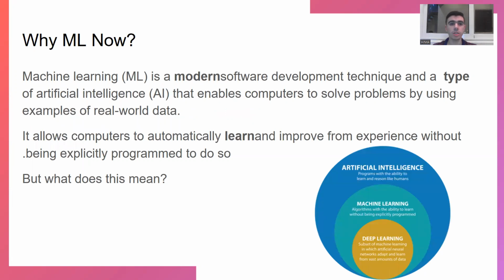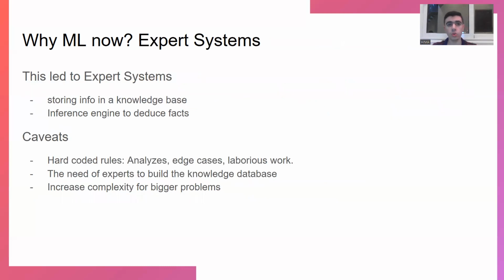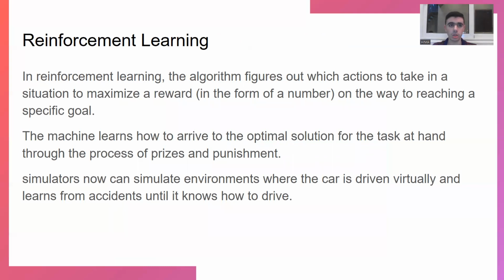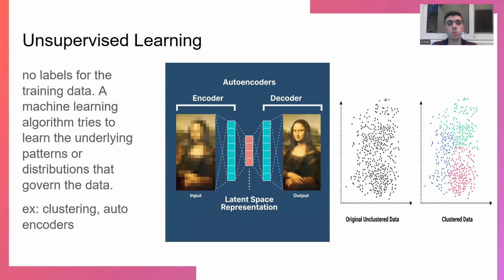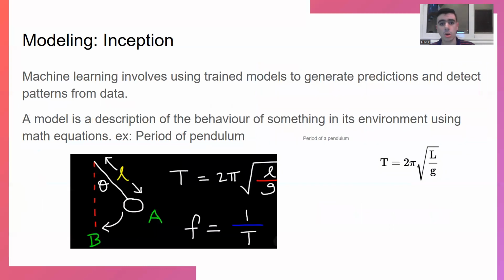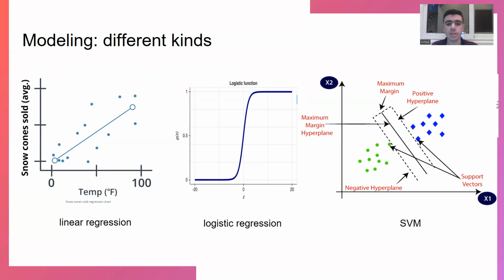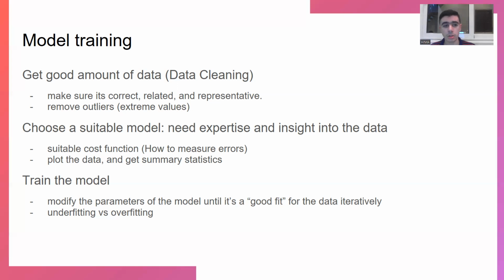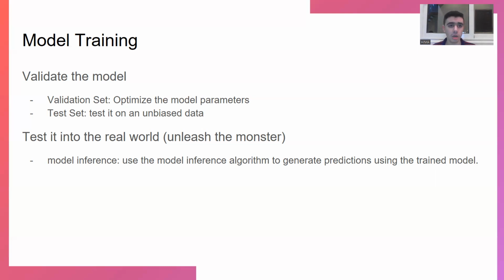Introduction to Machine Learning - Udacity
My first session as a tutor in Udacity. The beginnings (2 years ago)